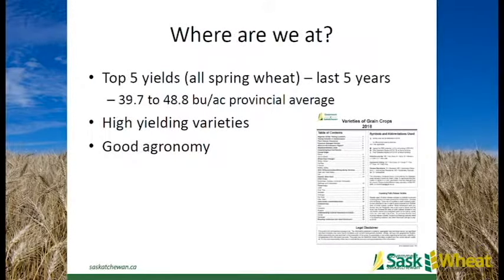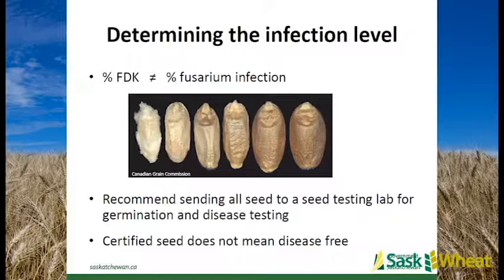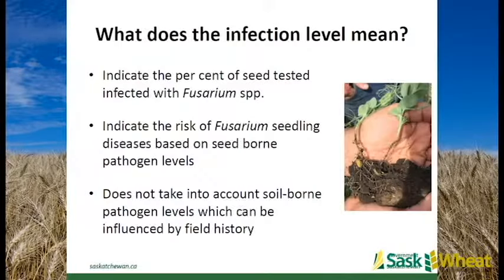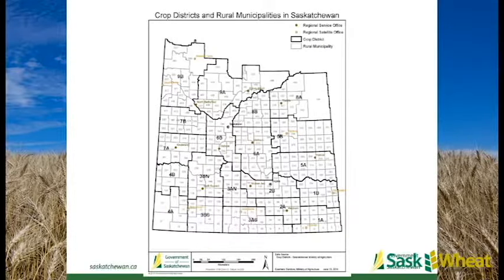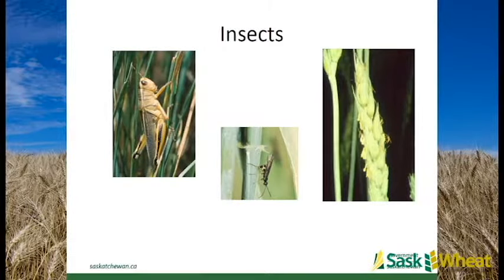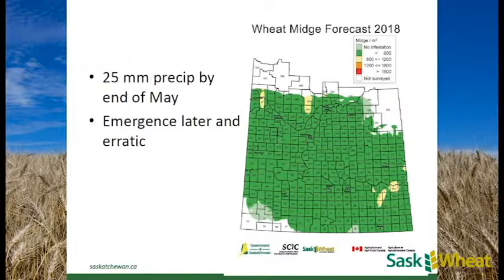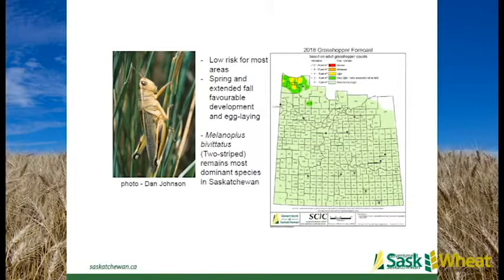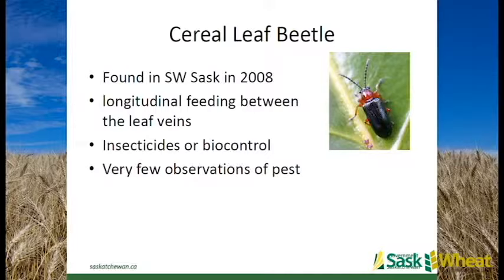Preserving Yield: Fending off Yield Robbers - Think Wheat 2018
Mitchell Japp, Provincial Cereals Specialist with the Saskatchewan Ministry of Agriculture, presents information and strategies for managing diseases and pests that can impact wheat yield. Recorded at the Think Wheat extension meeting in Weyburn, Saskatchewan on March 13, 2018,